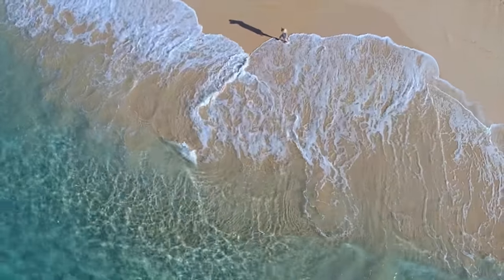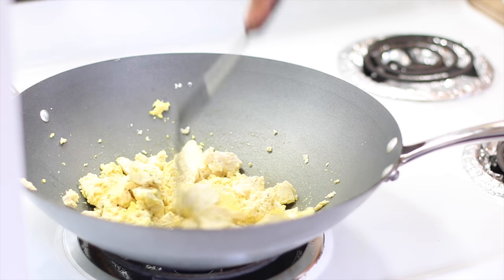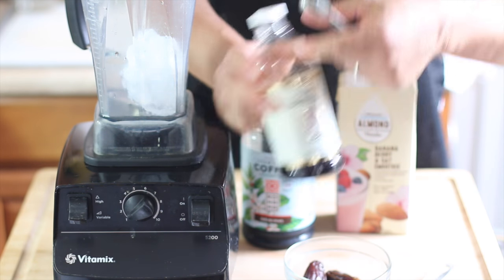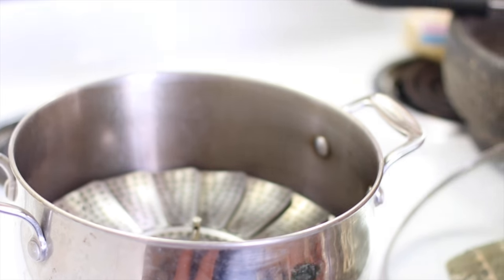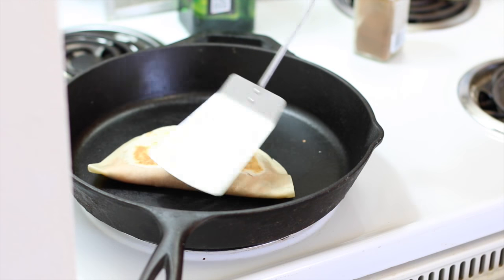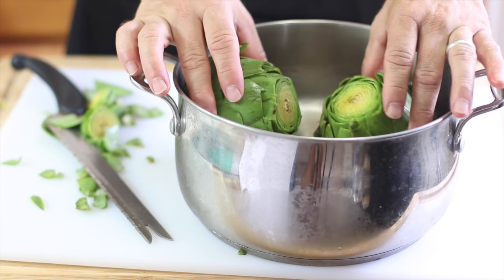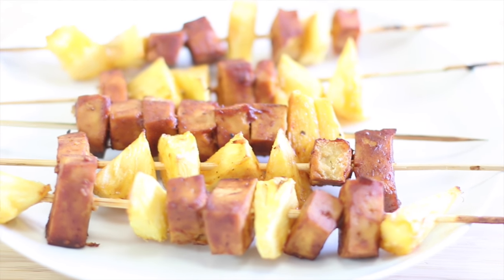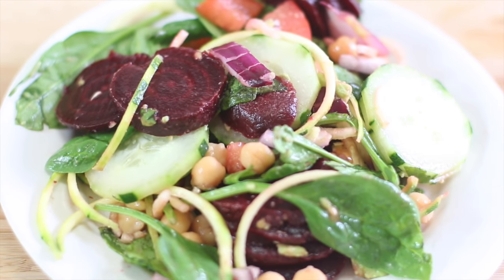What I Eat In A Day | Plant-Based Vegan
xo,
Christine